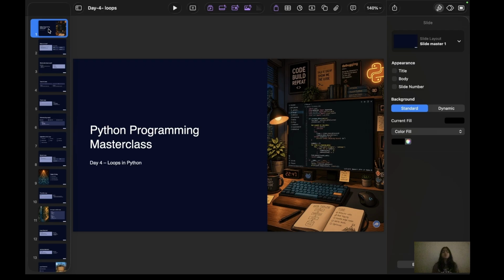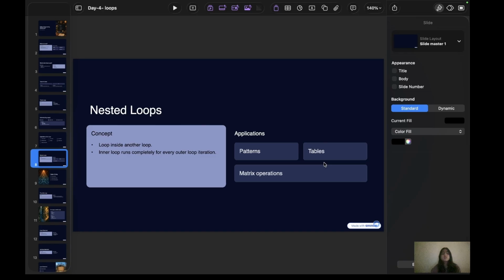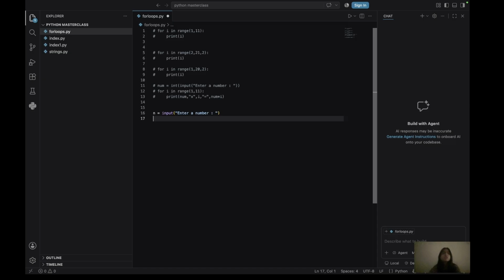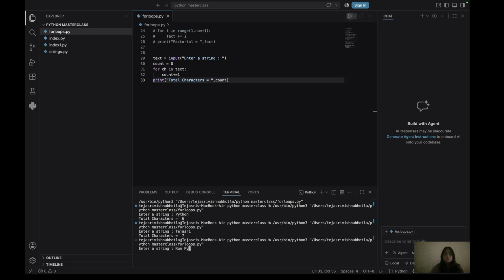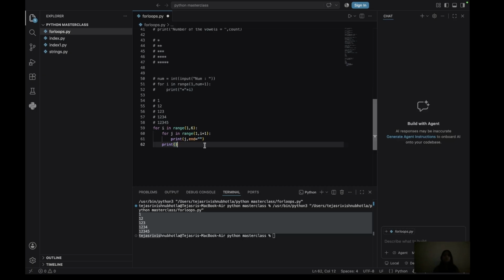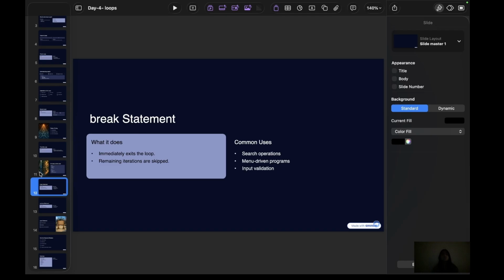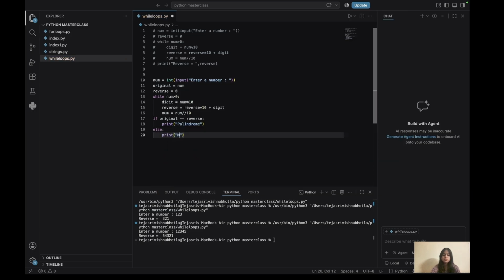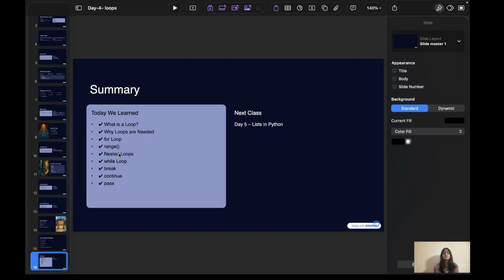Python Masterclass #4 | Loops in Python | for Loop, while Loop & Pattern Programs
Understand repetition in Python using loops. Learn for loops, while loops, nested loops, and solve pattern programming questions step by step.

Topics Covered:

for Loop
while Loop
break
continue
pass
Nested Loops
Pattern Programs
Coding Questions